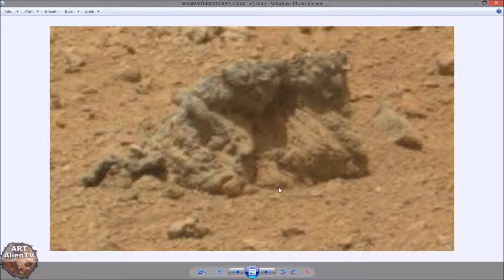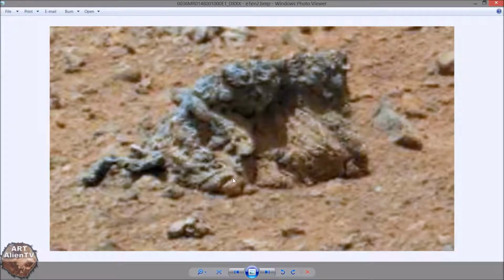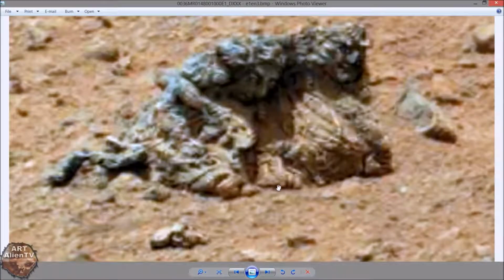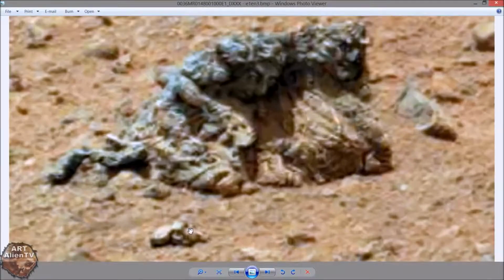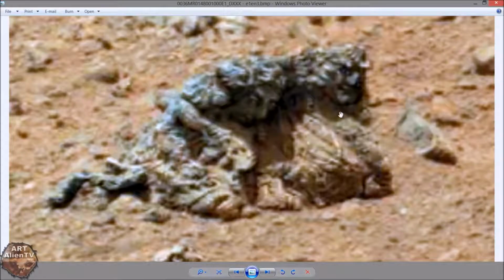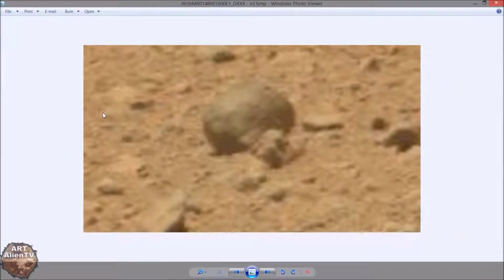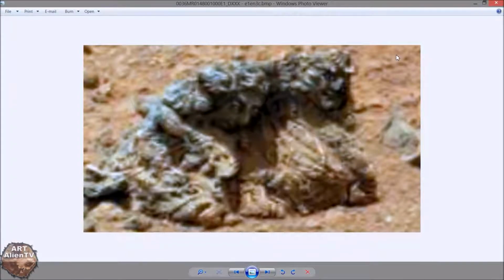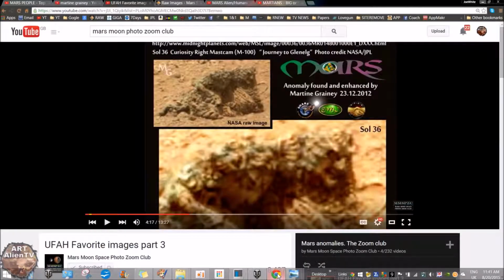MARS MAN & WOMAN ? MUMMIFIED ALIEN COUPLE ?